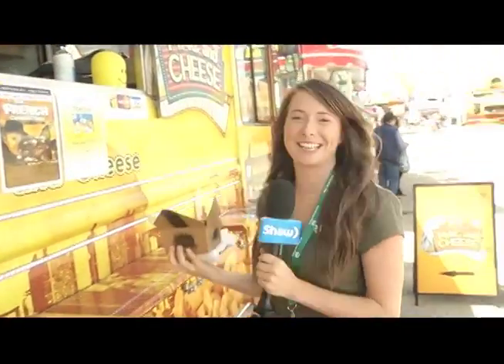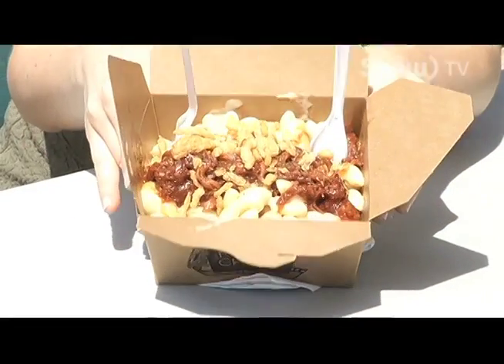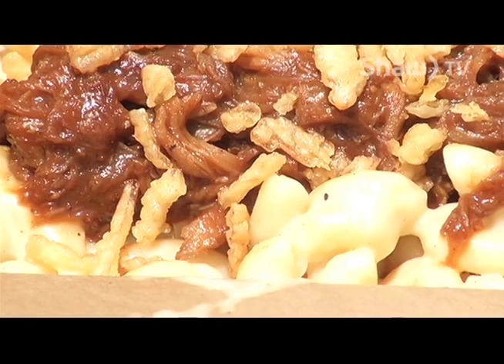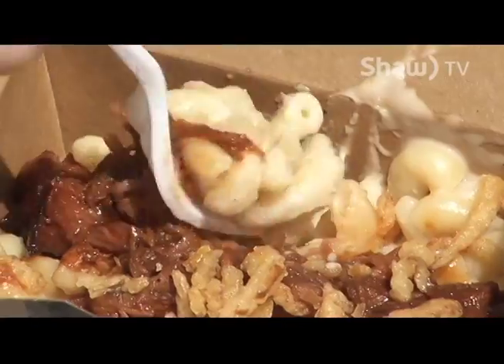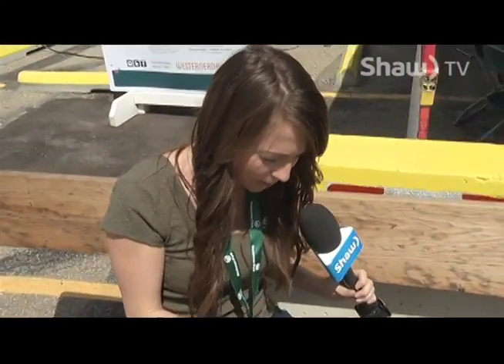GRUBHUB - REEL MAC AND CHEESE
go! on Shaw TV's Chloe Hopfner has a JURASSIC order for Perry of the Reel Mac and Cheese Truck.